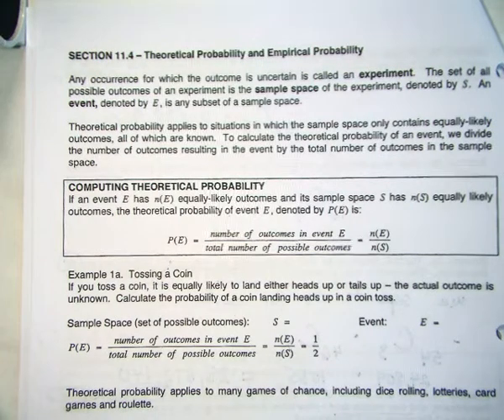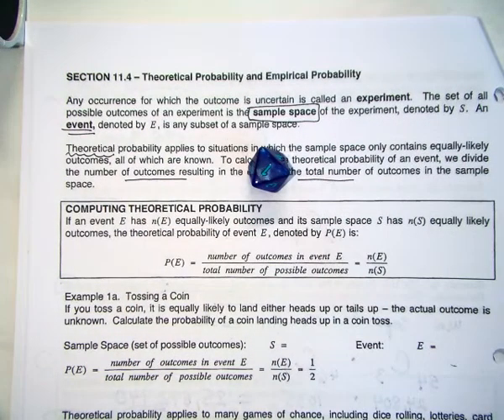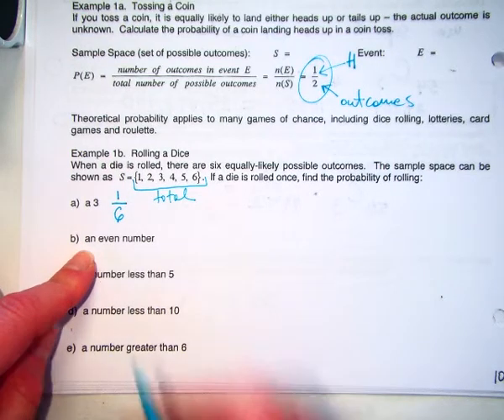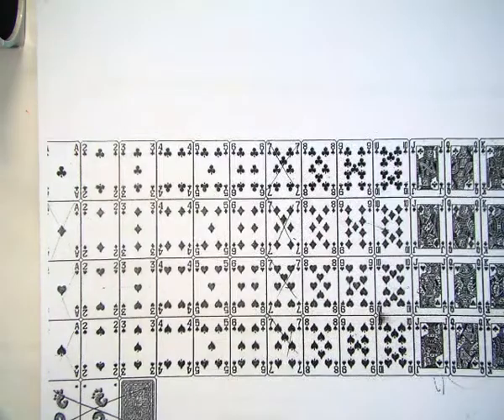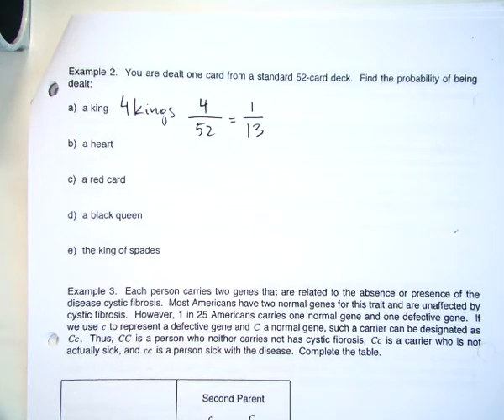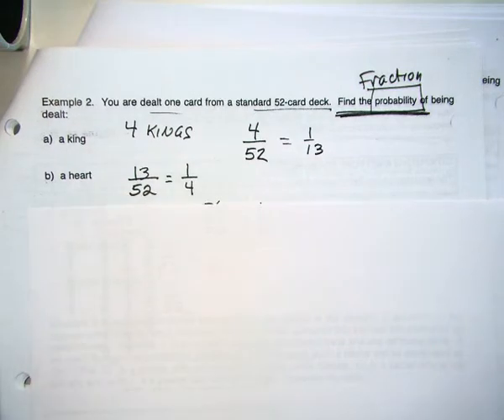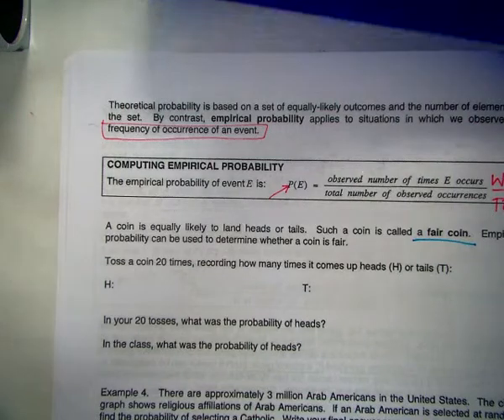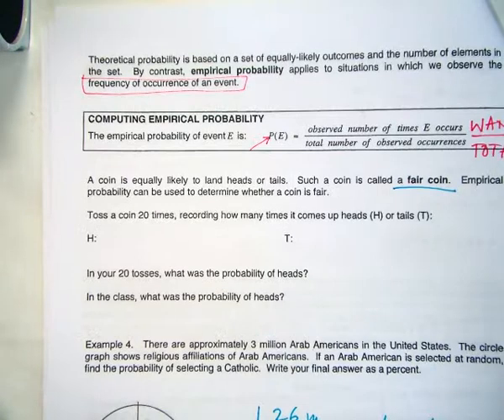Section 11 4